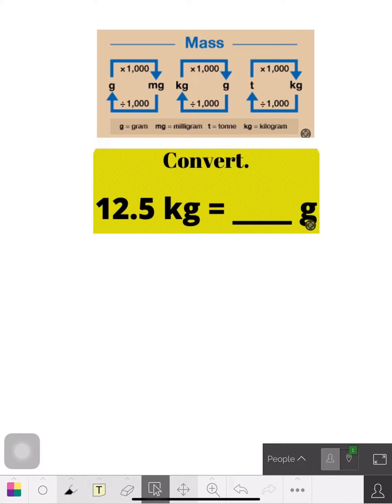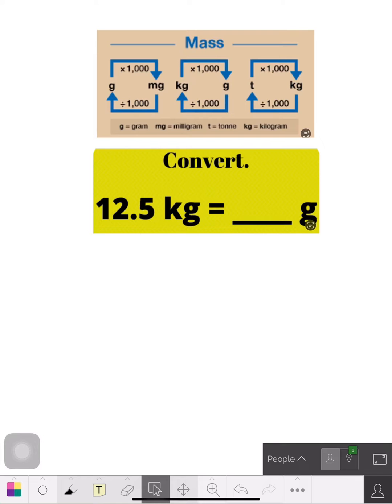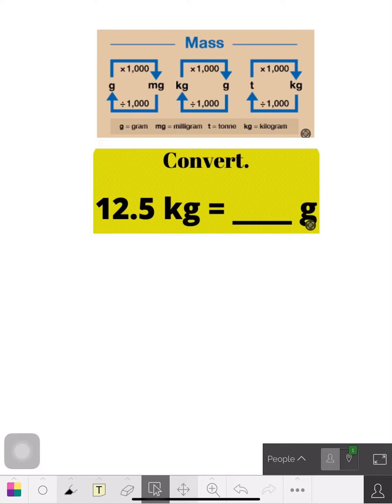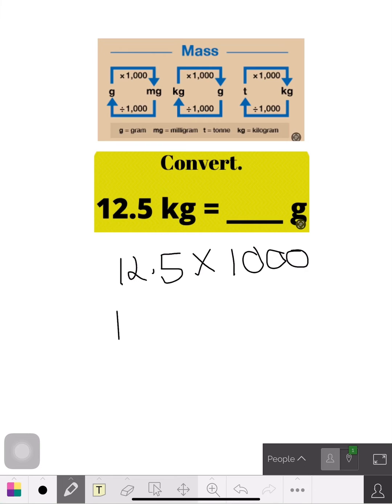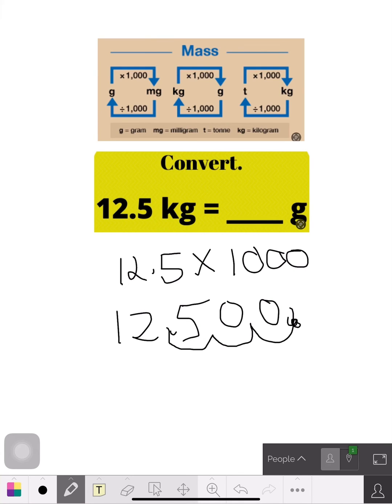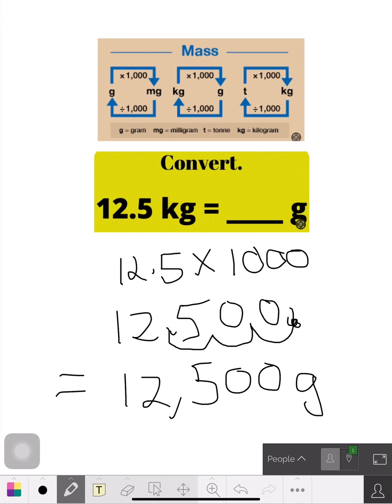Conversion KG to Grams